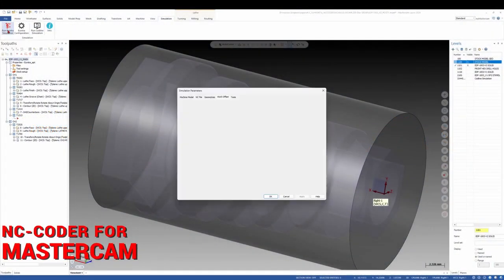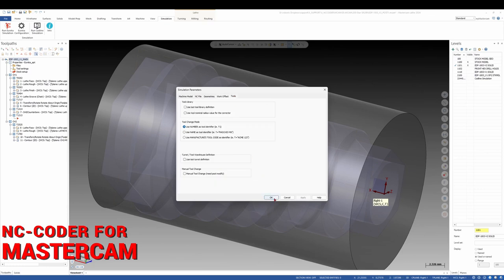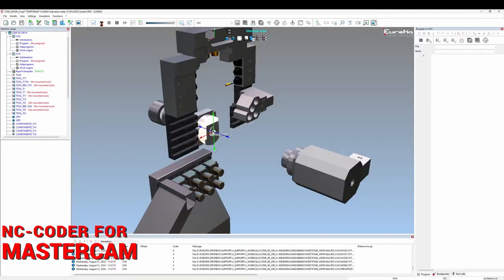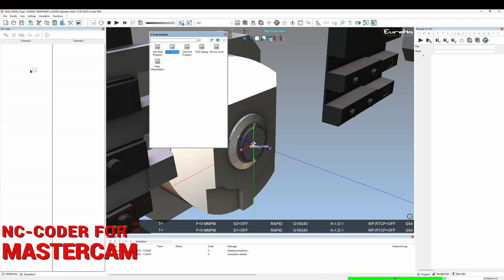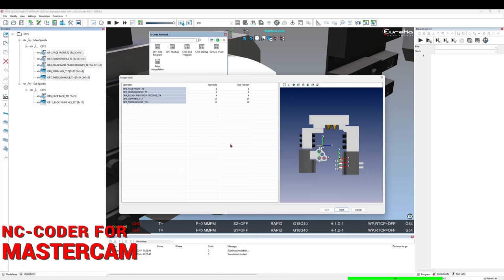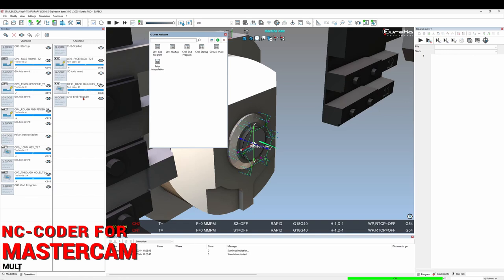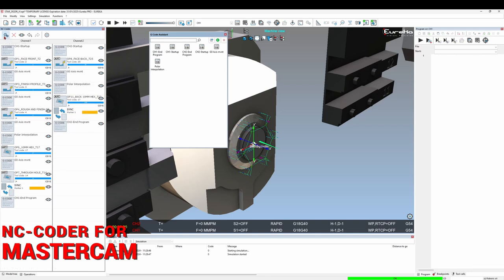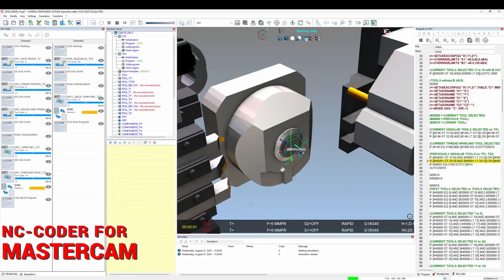Integration of Mastercam with Eureka NC CODER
Integration of Mastercam with Eureka NC CODER All in one Programming and Simulation Program for Multi channel & SWISS CNC's.